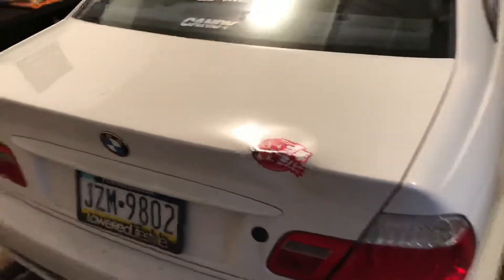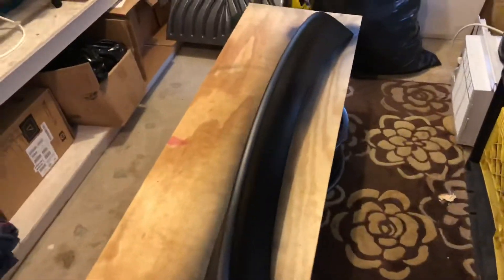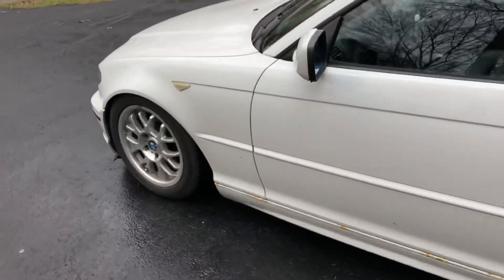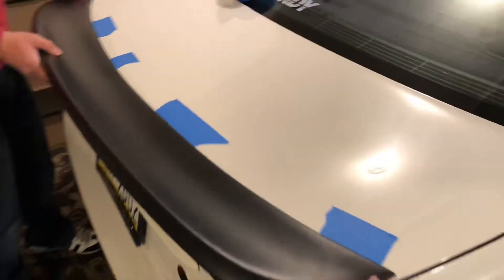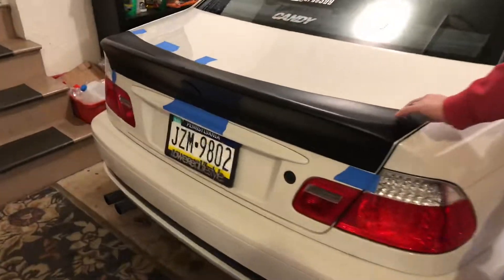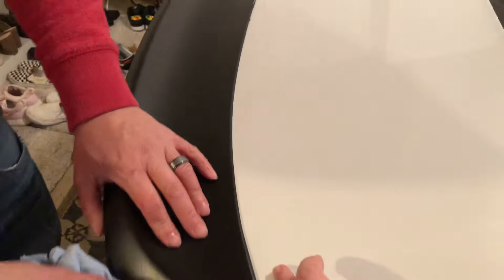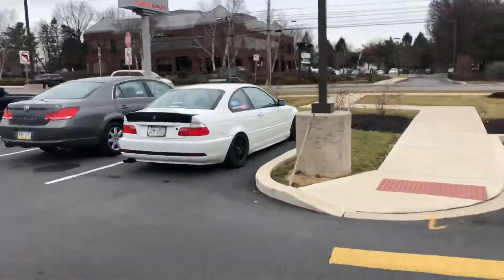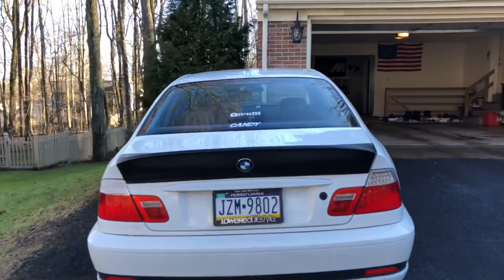Cliqtuning E46 CSL Spoiler Install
Installation and walk around of the Cliqtunning CSL style wing/spoiler for the E46 coupe. Super nice quality and totally changes the look of the car. Let me know of any questions you guys have!